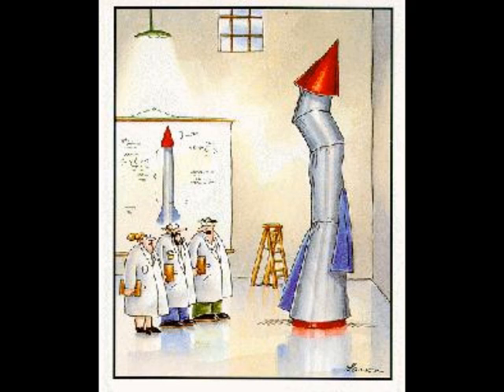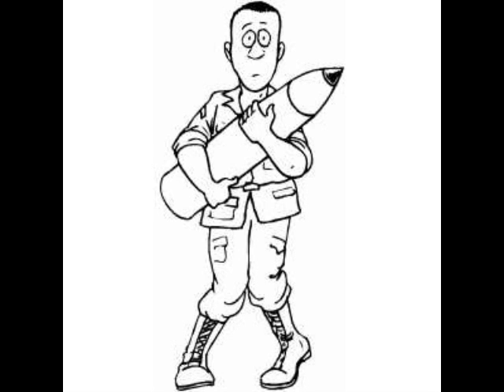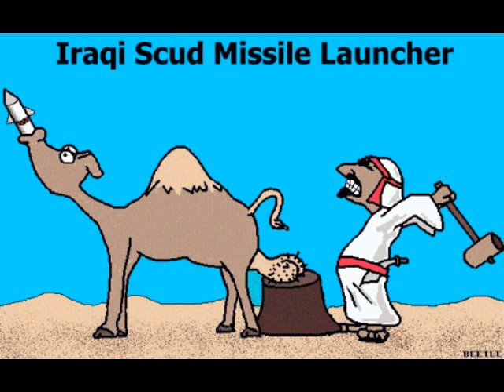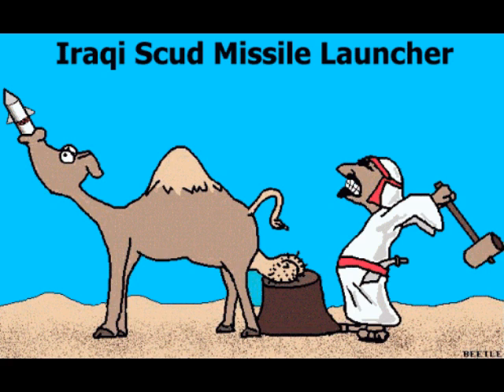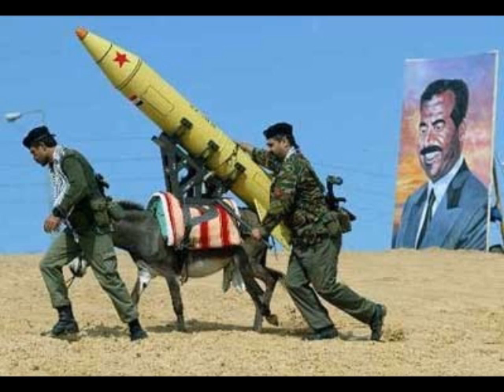Understanding Electronics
Listen and learn about Electronic systems.!!

(When you understand it let me know.!)